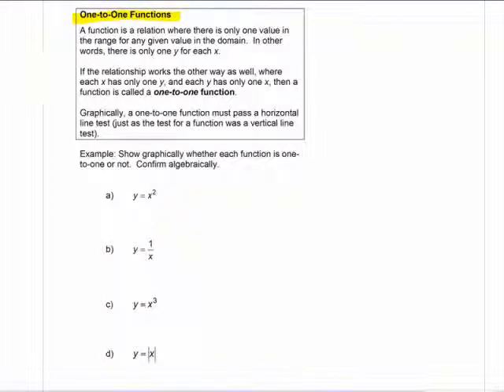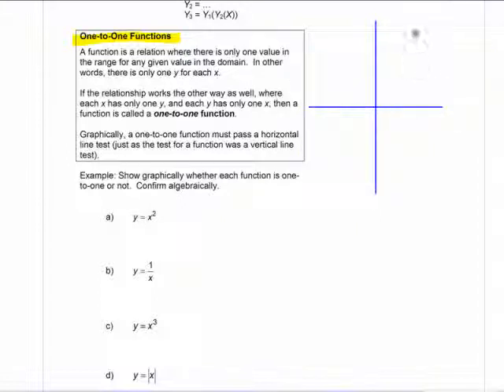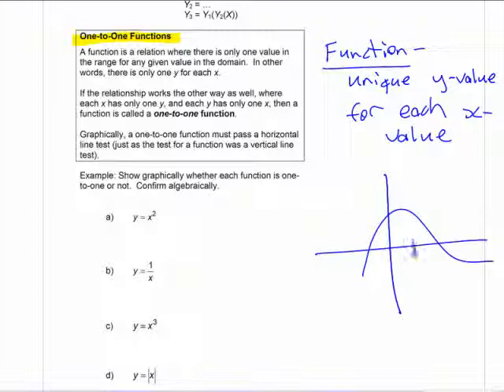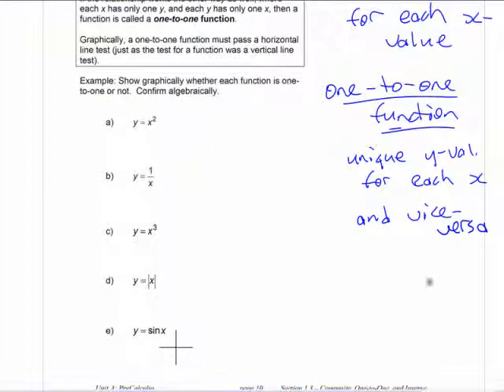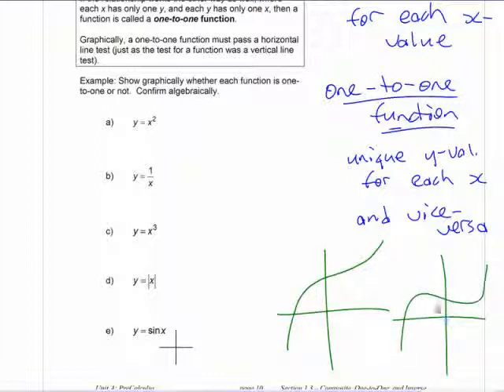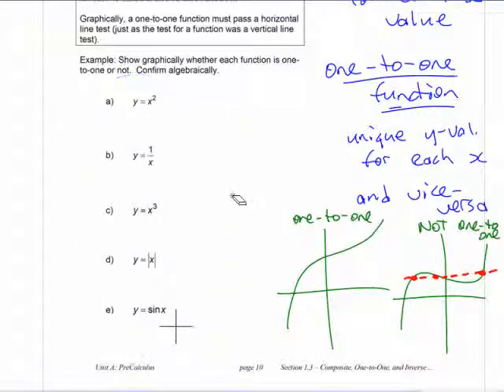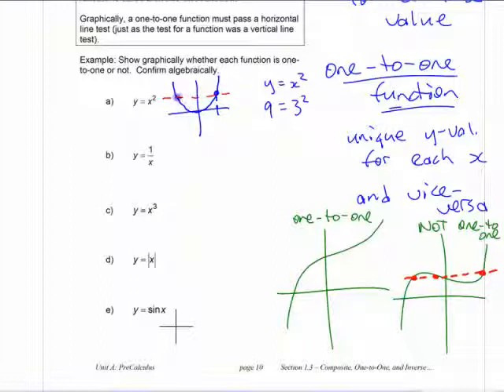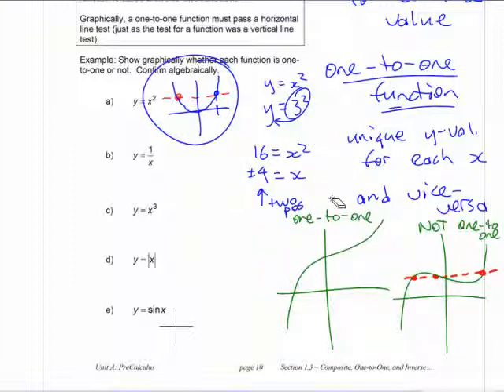Ca12 - 1.3 (part 4) One-to-One Functions